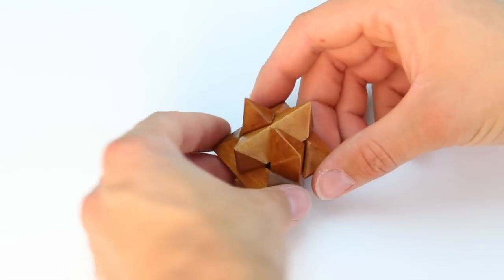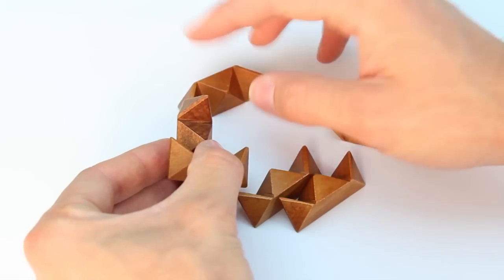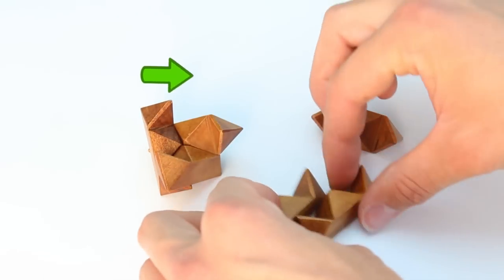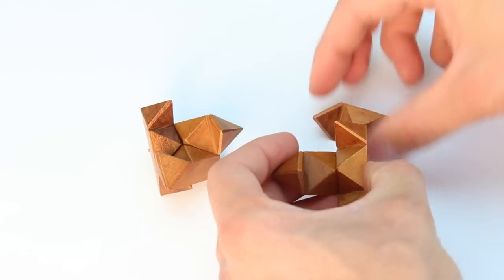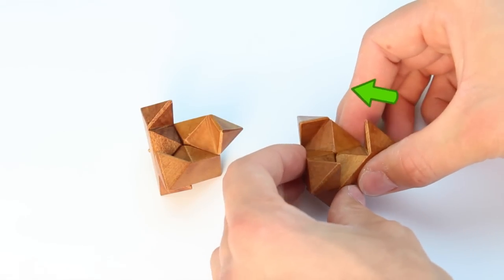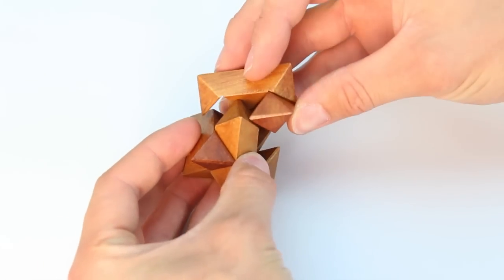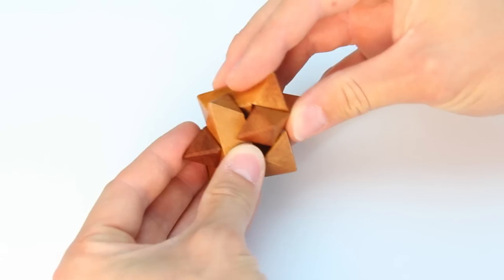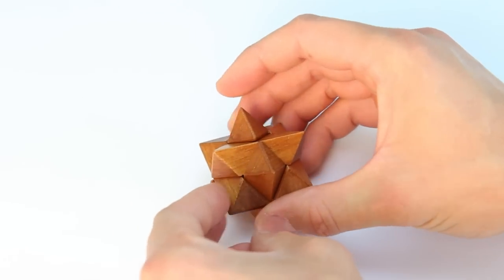IQ Buster - Mystifier puzzle solution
In this video, watch Nate demystify The Mystifier in just a few simple steps.  It can be tricky to hold the wood pieces together, but keep trying, you'll get it!  Let us know you got it to work by clicking "Like" for this video!